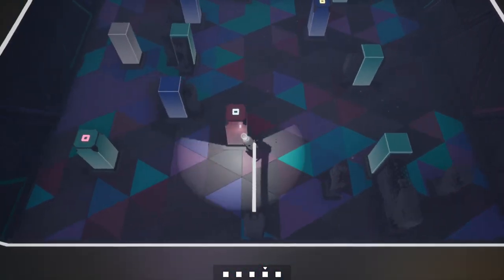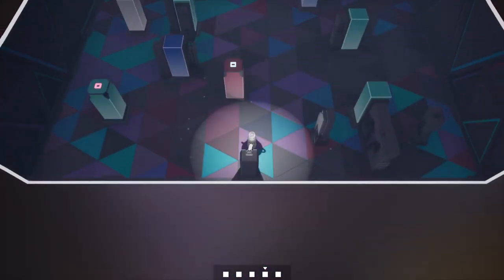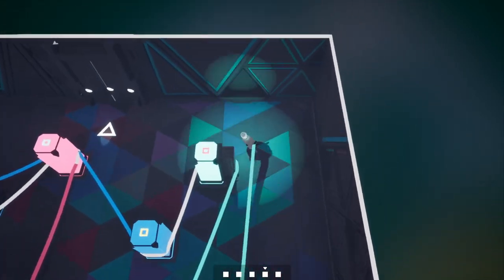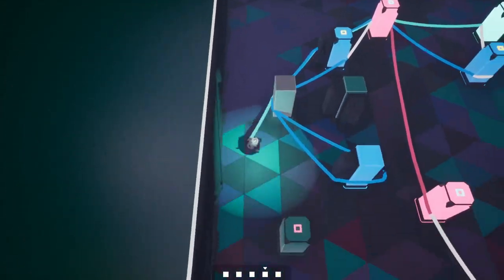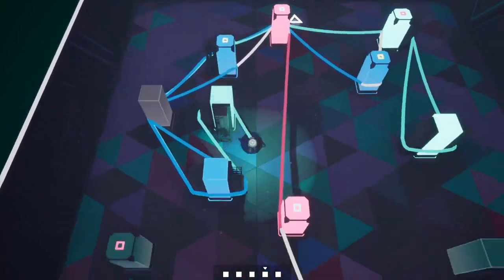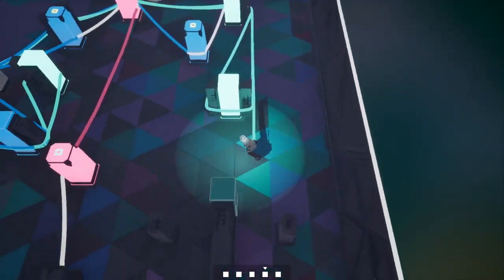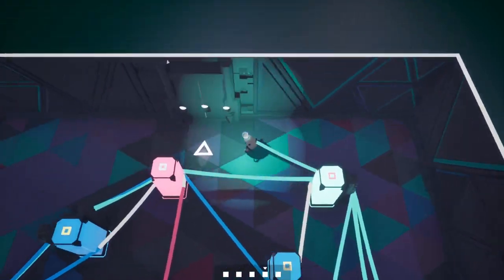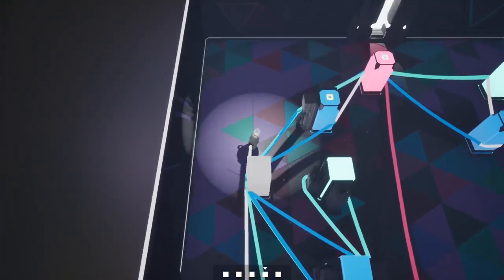Chromatic Entanglement in Filament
oooooh look at the pretty colorrrrssssss